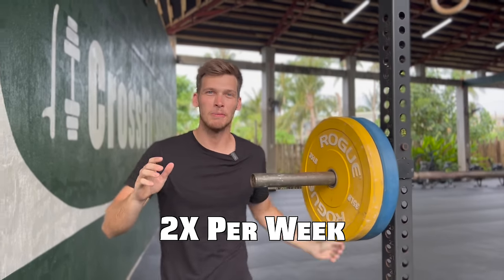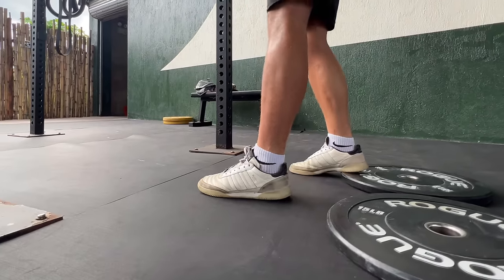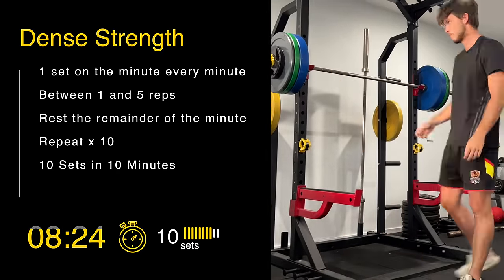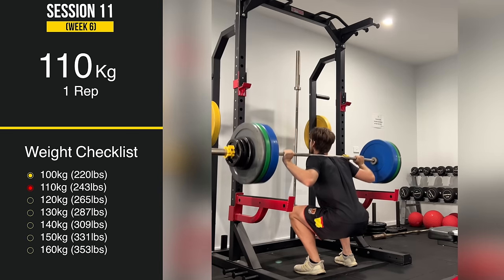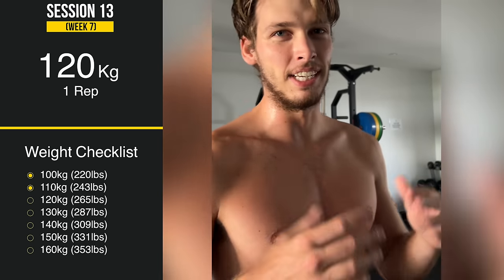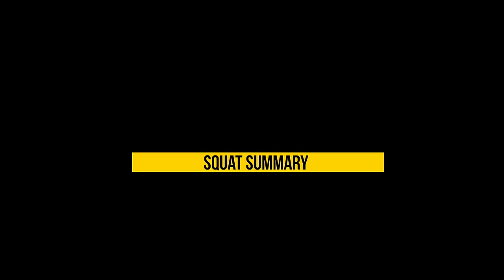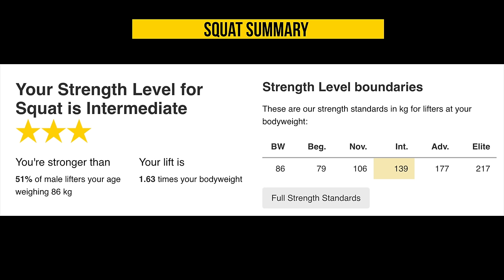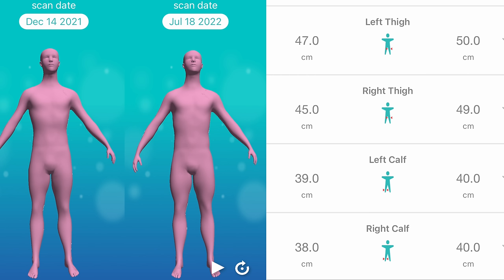Results of Squatting 2x Per Week for 6 Months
Ever wandered how much can you increase your squat in 6 months?
Well here is my results of squatting 2x per week for 6 Months.
I squatted 2x per week for 26 weeks straight totalling 51 sessions and these are the Results!